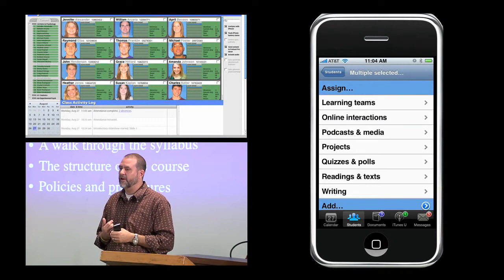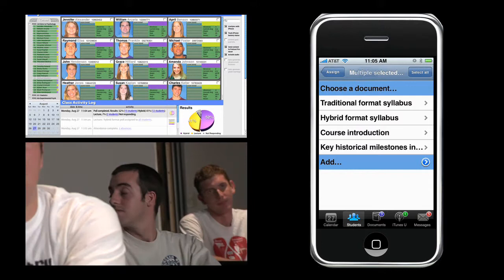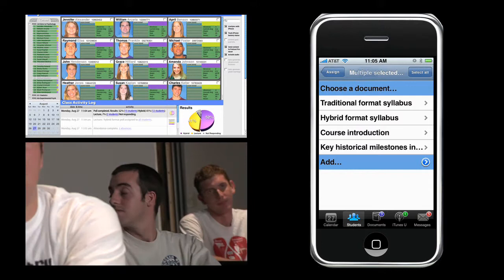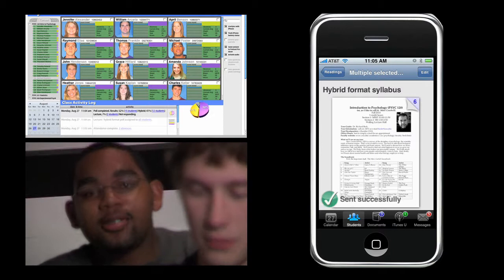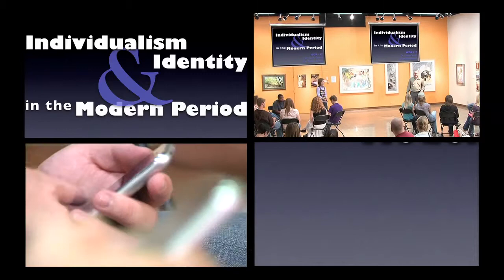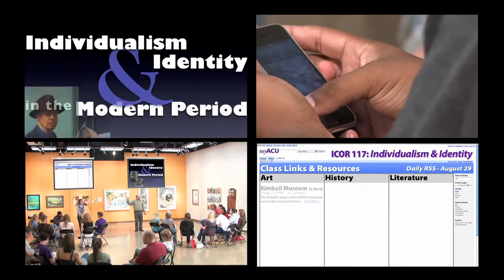ACU iPhone Film: Connected HD Part-2